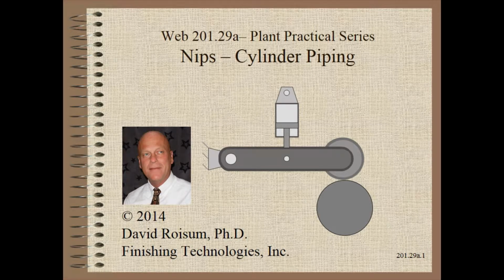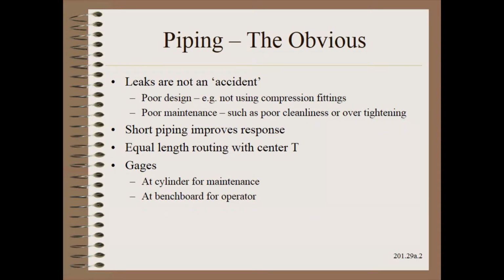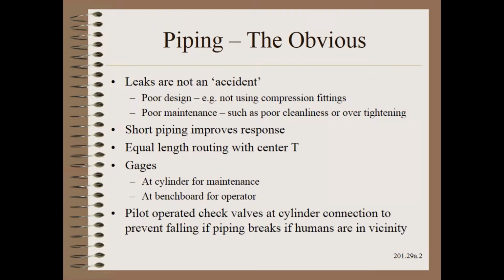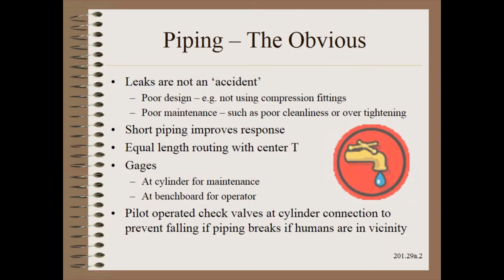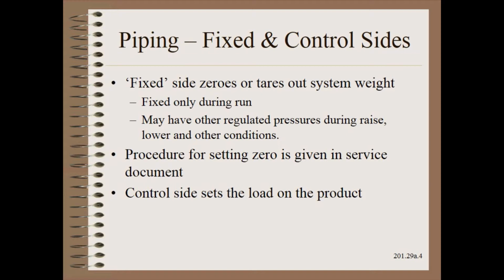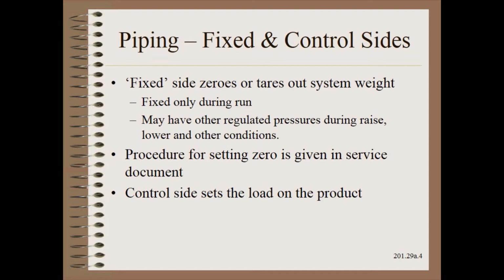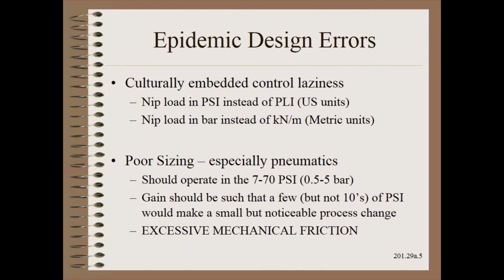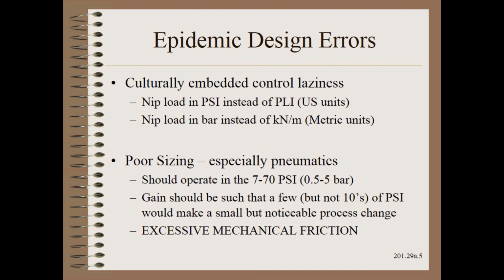Web20129a - Nip Cylinder Piping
Piping is a mundane but often neglected part of nip system design and maintenance.  Here we discuss piping runs, leaks, gages, fixed and control sides, units of measure and other concerns.